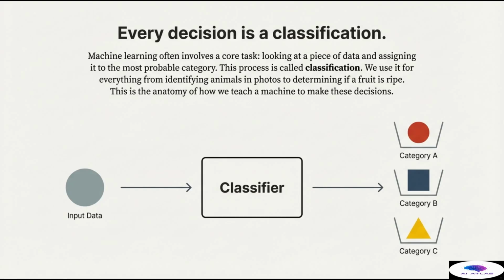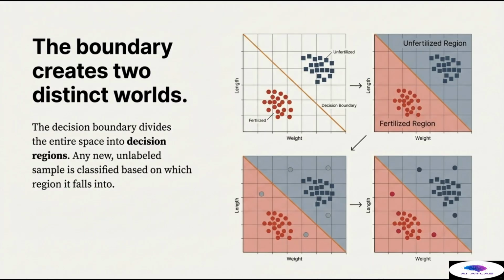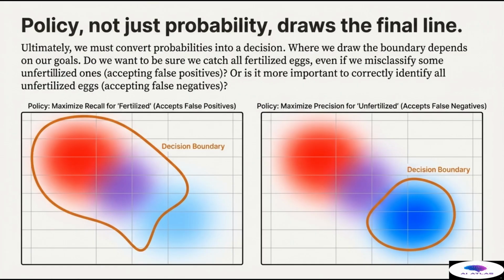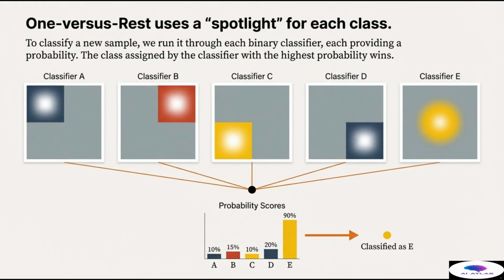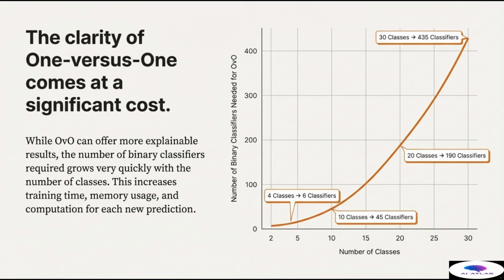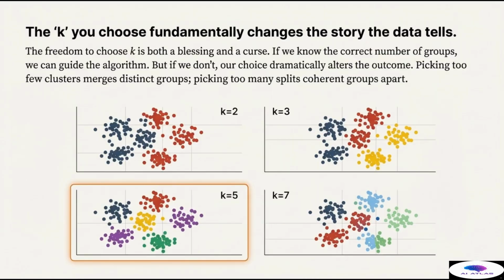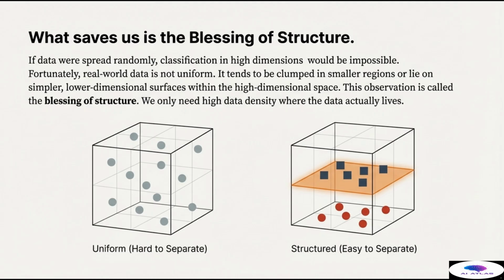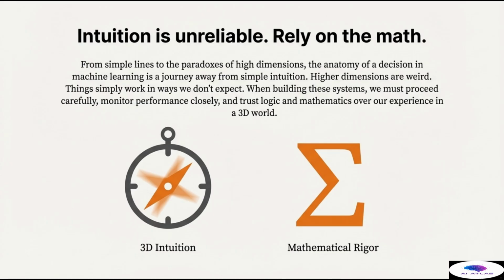ML Classification , Clustering : Decision Boundaries, OvO vs OvR, & The Curse of Dimensionality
Unlock the fundamental truths of machine learning classification! We dive deep into the anatomy of how machines make decisions, starting from the simple binary classification problem up through the complex paradoxes of high-dimensional space.

In this video, we explore:

1. Supervised Learning: How training sets, features (like egg weight and length), and true labels guide the machine.

2. Decision Boundaries: Visualizing the 'line in the sand' in 2D space, and understanding the necessary shift from linear to complex, non-linear boundaries when data overlaps.

3. Probability Space: Moving beyond certainty to assign probabilities, reflecting real-world ambiguity, and how policy (maximizing recall vs. precision) dictates the final decision boundary.

4. Multiclass Strategies: Mastering complex problems by breaking them down into simpler ones. We compare the efficient One-versus-Rest (OvR) strategy, which uses probability scores, against the transparent but computationally expensive One-versus-One (OvO) voting system, highlighting OvO's critical quadratic scaling issue

5. Unsupervised Learning: A pivot to K-means clustering, where the algorithm autonomously finds structure and groups in unlabeled data, and the crucial challenge of selecting the optimal 'k' value.

6. The Curse of Dimensionality: Why adding more data features eventually hurts performance. We explore the geometric breakdown of density and distance in high-dimensional space and conclude with the counter-intuitive physics of volume and size in 10+ dimensions. Learn why relying on 3D intuition will actively mislead you in modern AI.",